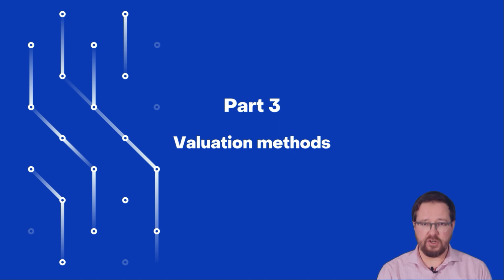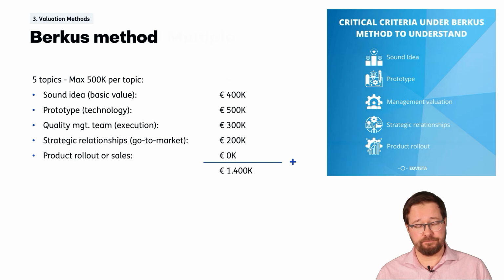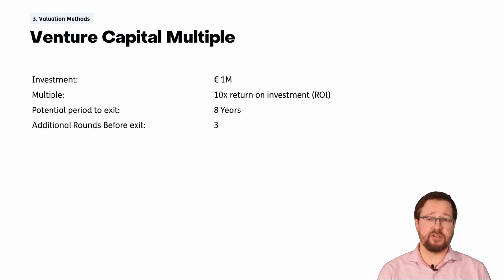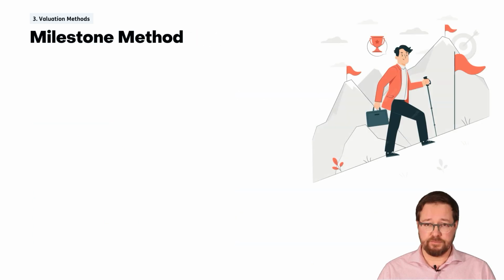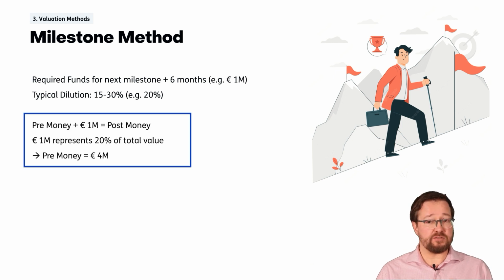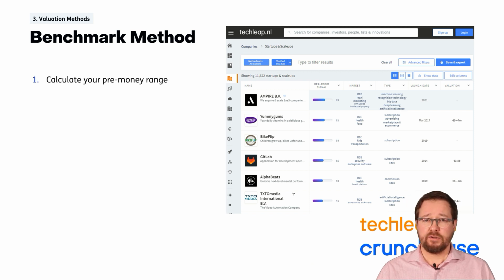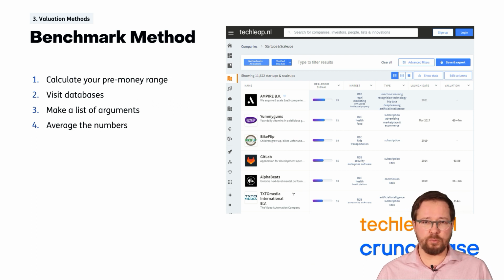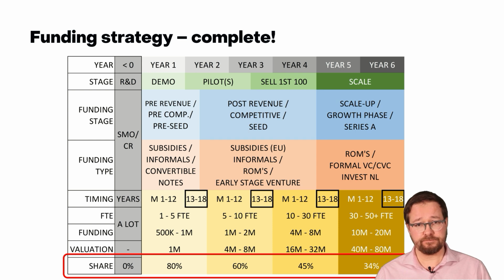Funding Strategy RS 3 Final